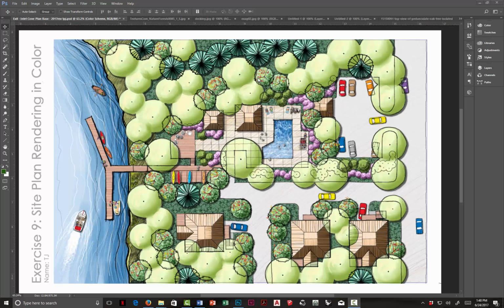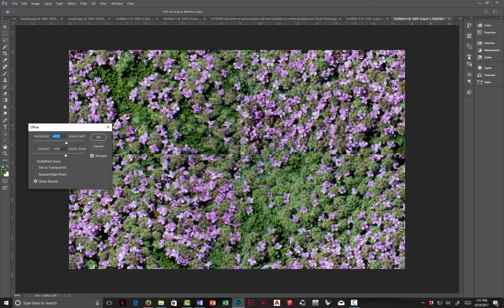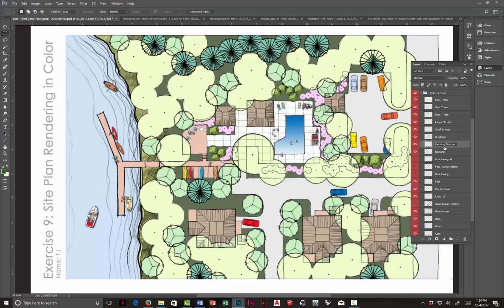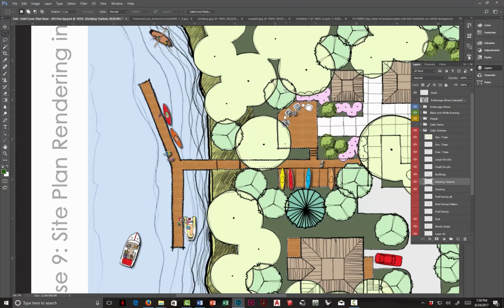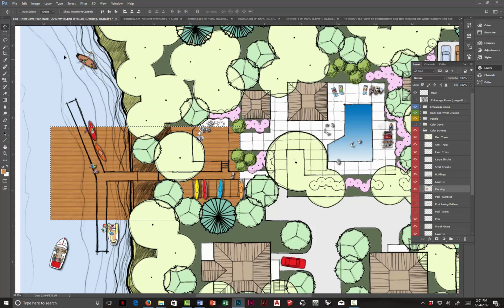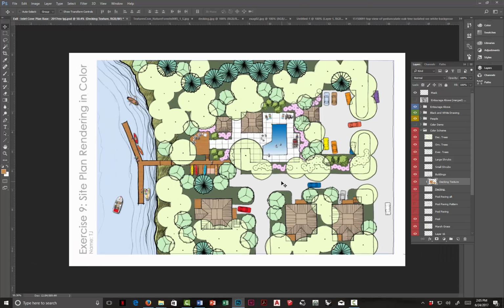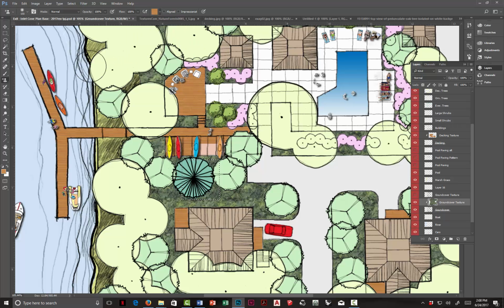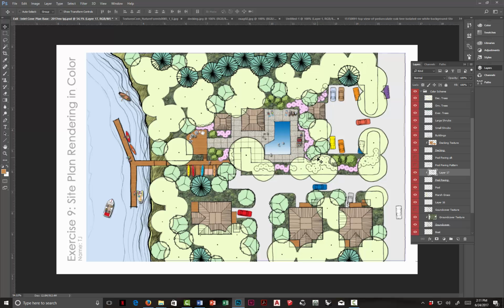Textures and Filters for Plan Rendering